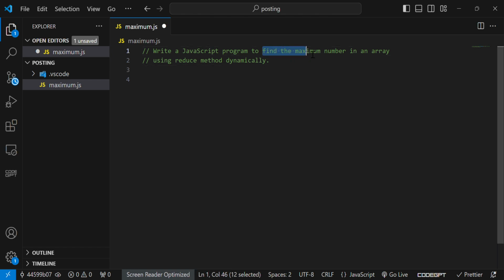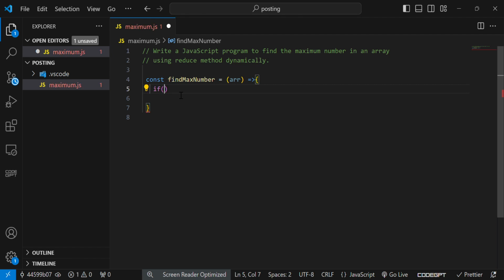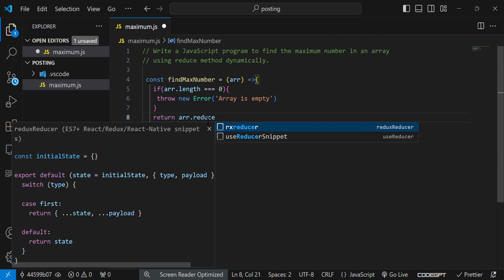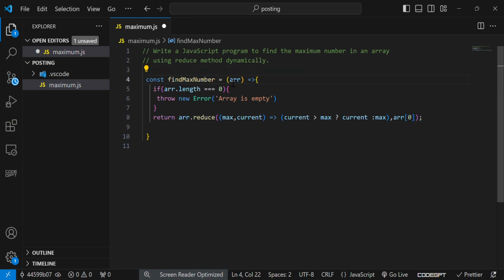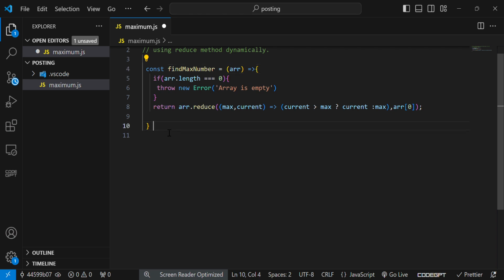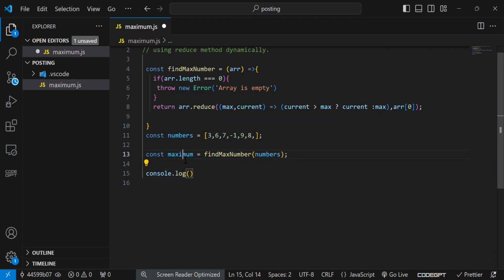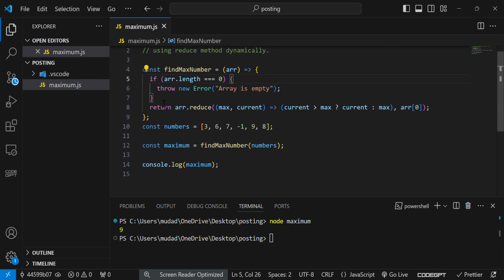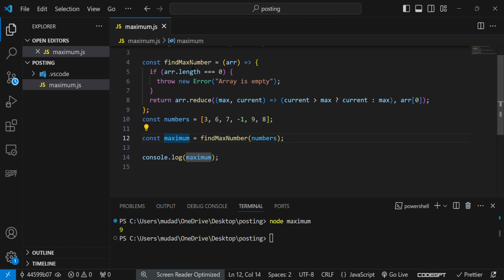JavaScript Tutorial: Find the Maximum Number in an Array Using Reduce Method: Markup Maestro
Welcome to our JavaScript tutorial! In this video, we'll learn how to find the maximum number in an array using the powerful reduce method. This technique is not only efficient but also showcases the versatility of JavaScript's array methods.

In this step-by-step tutorial, you'll discover how to:

Use the reduce method to iterate through an array
Compare values to determine the maximum number
Write clean and concise JavaScript code